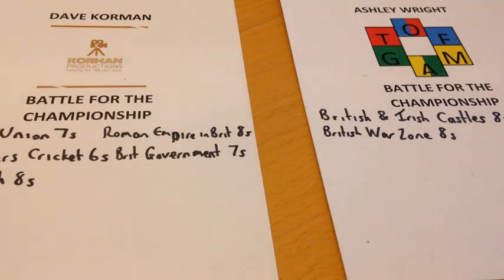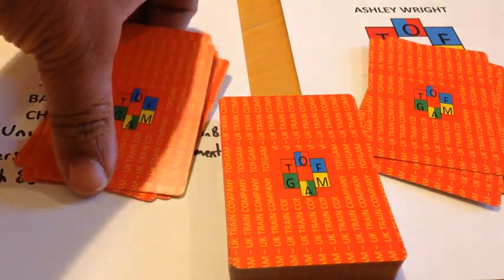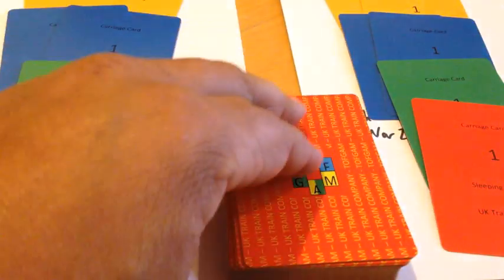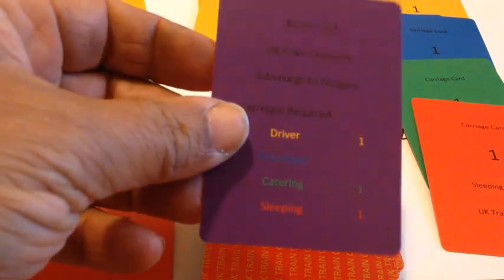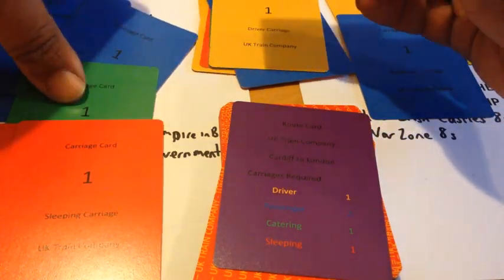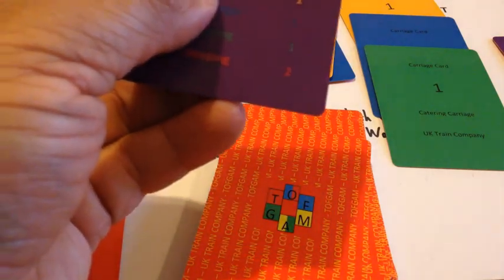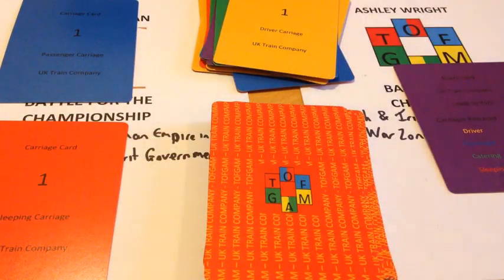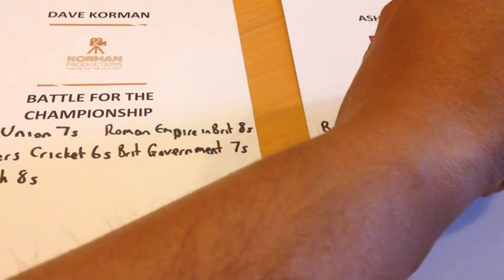Tofgam in Edinburgh - Train Company based card game - Just the game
A relook at the game and see how the championship is going